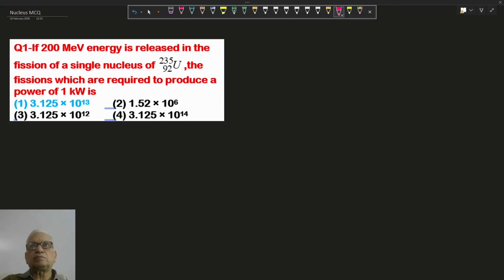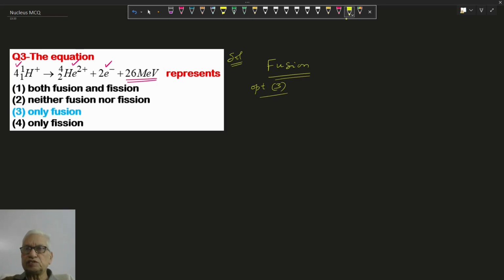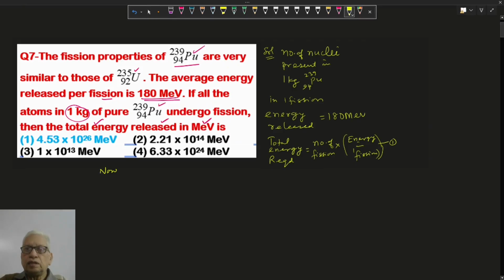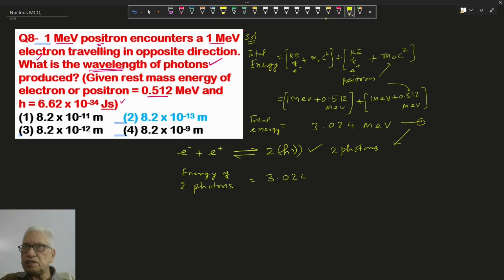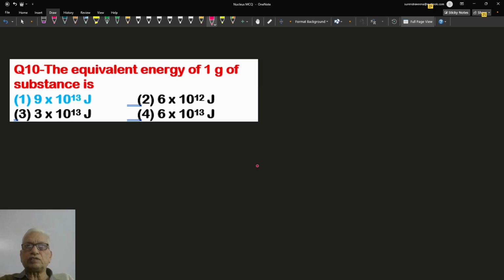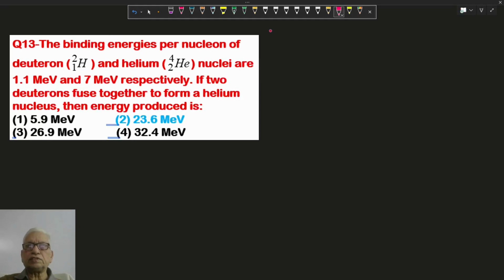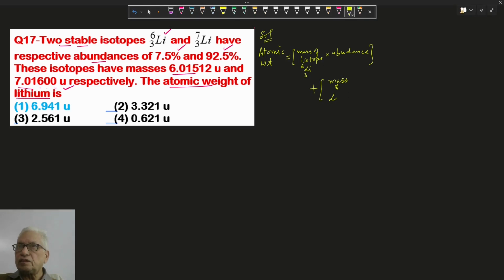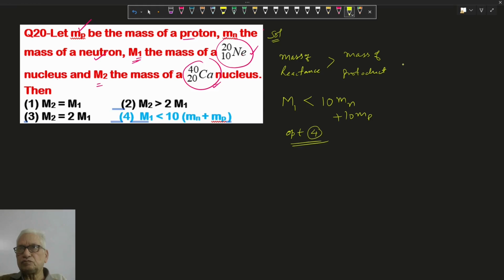Ch13 Nuclei NCERT Board MCQ Part 1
Ch13 Nuclei NCERT Board MCQ Part1
Chapter 13: Nuclei | MCQ Series | Part 1
Prepare effectively for your board exams with this detailed MCQ discussion based on NCERT Class 12 Physics Chapter 13 – Nuclei.
In this session, we cover important conceptual and formula-based questions to boost your speed and accuracy for competitive and board exams.
Key MCQs from Nuclei
Concepts of nuclear size, radioactivity & decay laws
Shortcuts & tricks to solve questions faster
Ideal for Class 12 board preparation and quick revision
00:00 Question-1 If 200 MeV energy is released in the fission of a single nucleus of U the fissions which are required to produce a power of 1 kW is
01:54 Question-2 The gravitational force between a H-atom and another particle of mass m will be given by Newton’s law where r is in km and
02:59 Question-3 The equation   represents
03:28 Question-4 If radius of the nucleus is taken to be R of Al , then the radius of Te nucleus is nearly
04:13 Question-5 In nuclear reaction, there is conservation of
04:33 Question-6 The equation   represents
05:14 Question-7 The fission properties of Pu are very similar to those of U. The average energy released per fission is 180 MeV. If all the atoms in 1 kg of  pure Pu undergo fission, then the total energy released in MeV is similar to those of
07:50 Question-8 1 MeV positron encounters a 1 MeV electron travelling in opposite direction. What is the wavelength of photons produced?
11:08  Question-9 How much energy will approximately be released if all the atoms of 1 kg of deuterium could undergo fusion?
13:13 Question-10 The equivalent energy of 1 g of substance is
13:40 Question-11 A nuclear reaction is given below. The masses in amu of reactant and product nuclei are given in brackets:
15:23 Question-12 The mass number of iron nucleus is 55.854 and A = 56, the nuclear density is
16:00 Question-13 The binding energies per nucleon of deuteron and helium nuclei are 1.1 MeV and 7 MeV respectively. If two deuterons fuse together  to form a helium nucleus, then energy produced is
18:06 Question-15 How much mass has to be converted into energy to produce electric power of 500 MW for one hour
18:06 Question-16 Mx and My denote the atomic masses of the parent and the daughter nuclei respectively in a radioactive decay. The Q-value for a   decay is Q1 and that for a  decay is Q2 . If me denotes the mass of an electron, then which of the following statements is correct
18:58 Question-17 Two stable isotopes Li6 and Li7 have respective abundances of 7.5% and 92.5%. These isotopes have masses 6.01512 u and 7.01600 u respectively. The atomic weight of lithium is
20:31 Question-18 When boron is bombarded by neutron, alpha-particles is emitted. The resulting nucleus has the mass number
21:24 Question-19 The ratio of the nuclear radii of the gold isotope and silver isotope is
21:53 Question-20 Let mp be the mass of a proton, mn the mass of a neutron, M1 the mass of a Ne nucleus and M2 the mass of a Ca nucleus. Then